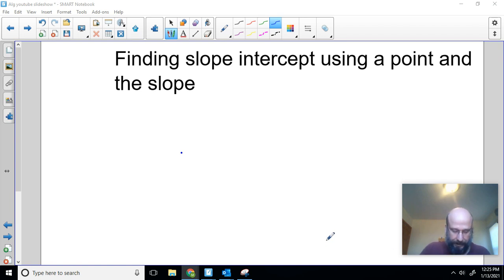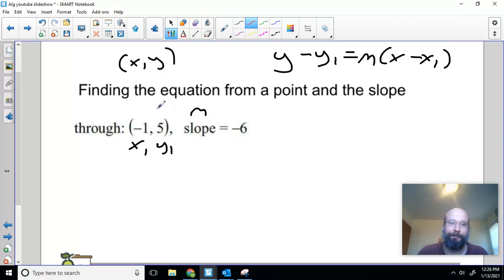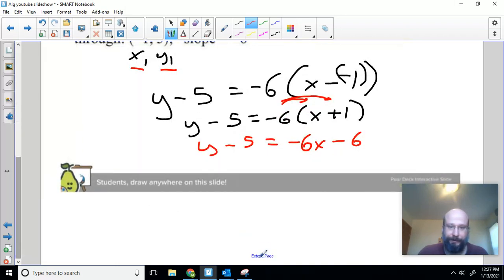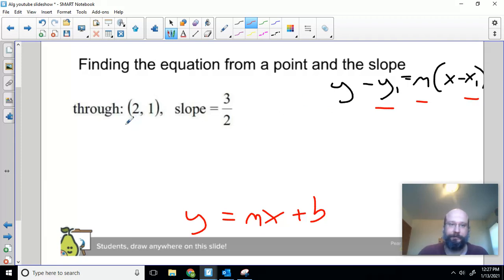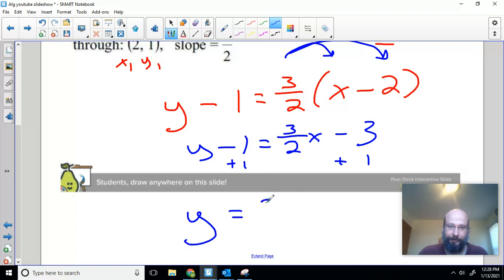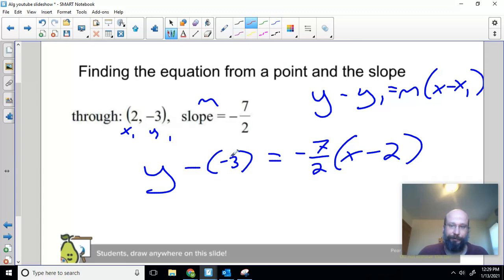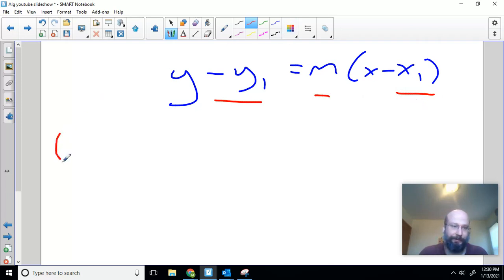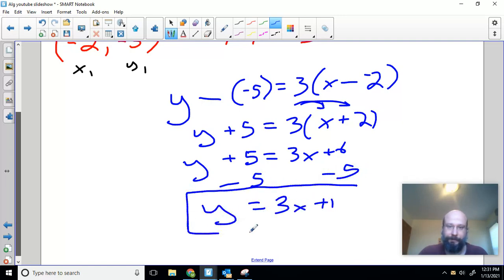Finding Slope Intercept given a point and a slope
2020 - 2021